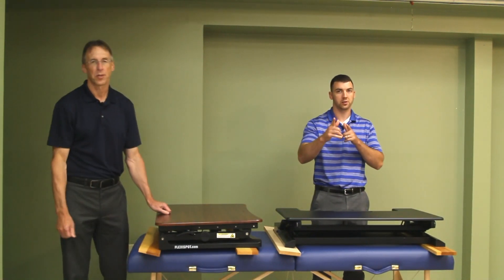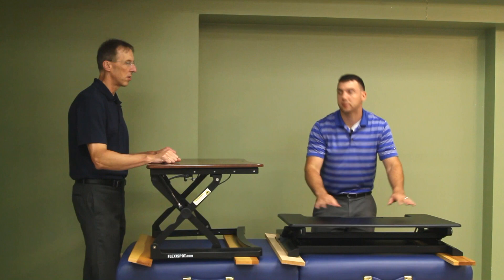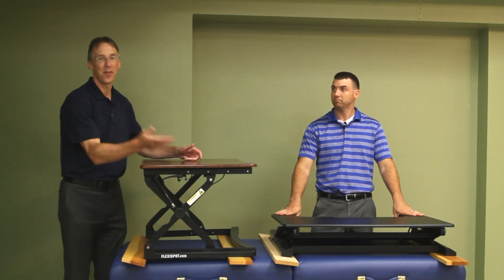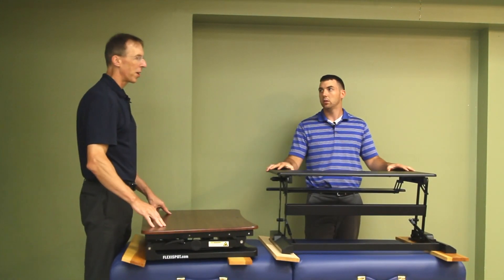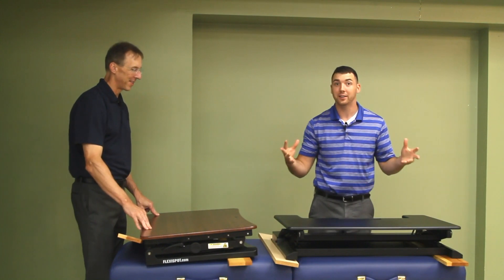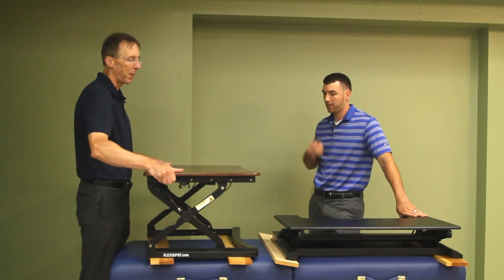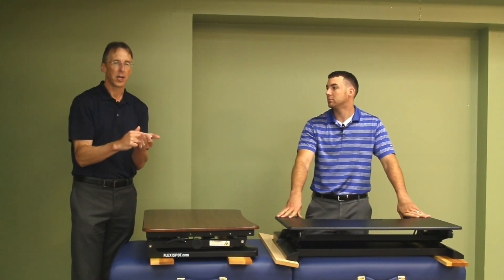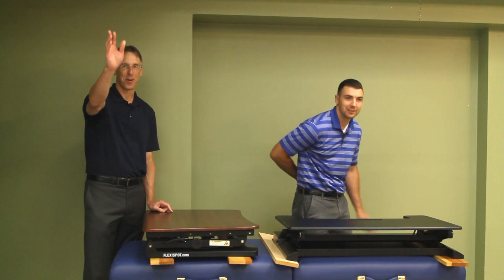This Standing Desk Actually Hurt Her Back! Here's A Better Option: Flexispot Standing Desk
Bob, Alex, and Liz provide FREE and HONEST Reviews. Today they present: This Standing Desk Actually Hurt Her Back! Here's A Better Option: Flexispot Standing Desk

We recommend Flexispot Standing Desks. If you are interested in learning more about Flexispot or purchasing your own, click on the